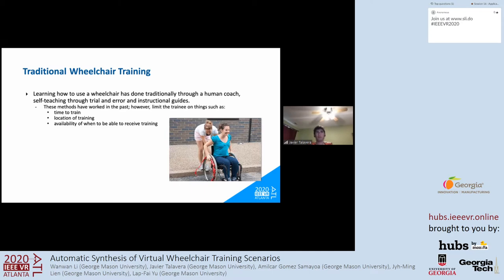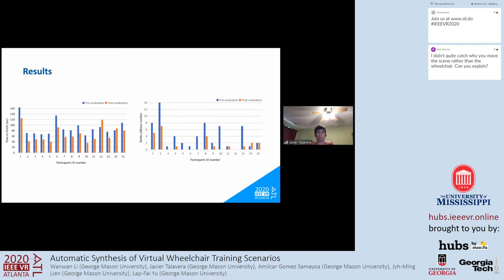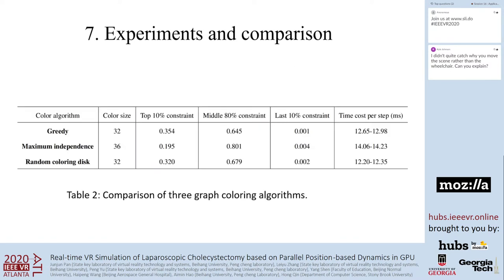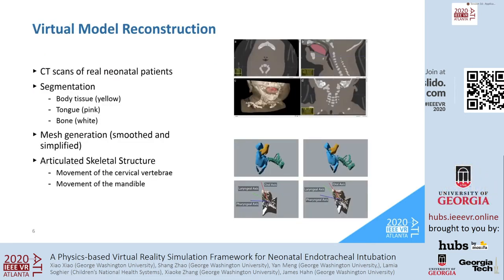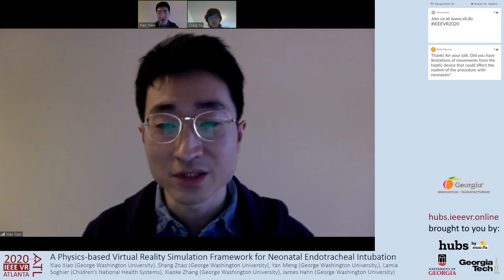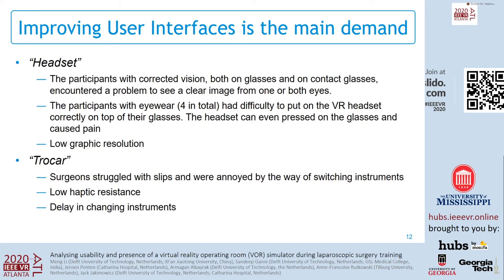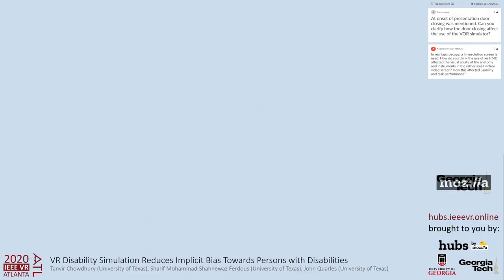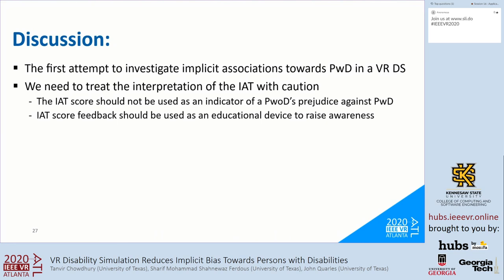[Full Session] Session 16: Applications - Training and Simulation